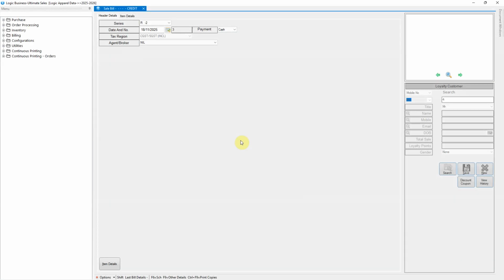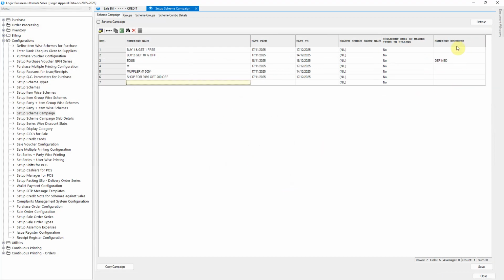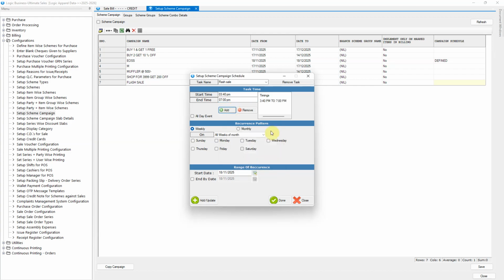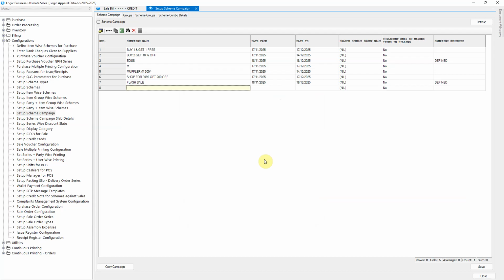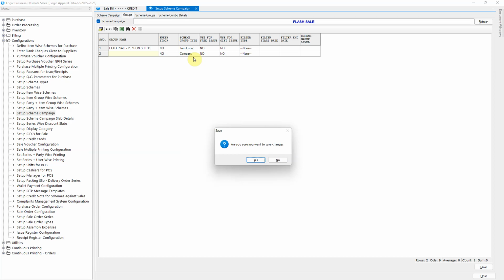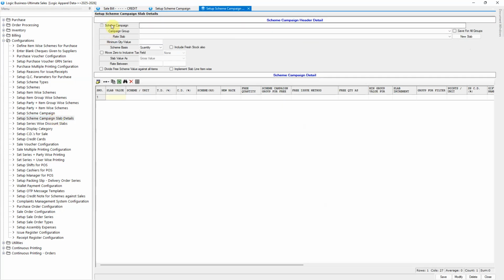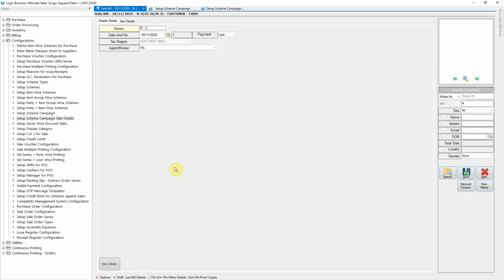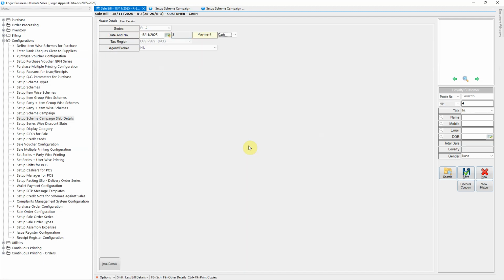How to Apply a Time Based Happy Hours Scheme in Sale Bill ?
In this video, learn how to apply a time-based Happy Hours scheme in Sale Bills to automatically provide discounts during selected hours within LOGIC ERP Software. Follow a clear step-by-step setup, configuration guide, and real billing example to boost sales and customer engagement. Perfect for businesses using POS or billing software for smart promotional pricing.

Boost Sales Instantly with Time-Based Happy Hours Scheme in Sale Bill within LOGIC ERP Software!

00:00 – Introduction: Happy Hours Scheme in Logic ERP
00:09 –  Setup Scheme Campaign
00:23 – Enable Campaign Schedule Column
00:38 – Schme Campaign configuration
00:52 – Configure Happy Hours Start & End Time
01:10 – Add Time Schedule
01:13 – Weekly / Monthly Recurrence Setup
01:26 – Select Applicable Weekdays
01:51 – Save Campaign Scheduler
01:54 – Configure Scheme Group Options
02:06 – Select Scheme Group Type
02:19 – Apply Scheme on Item Category
02:33 – Open Scheme Slab Details
02:51 – Define Minimum Quantity & Scheme Basis
03:02 – Set Discount Slab (25% Offer)
03:10 – Test Scheme in Billing
03:27 – Scheme Not Active Before Happy Hours
03:51 – Scheme Active During Happy Hours
04:18 – Auto Activation Confirmation